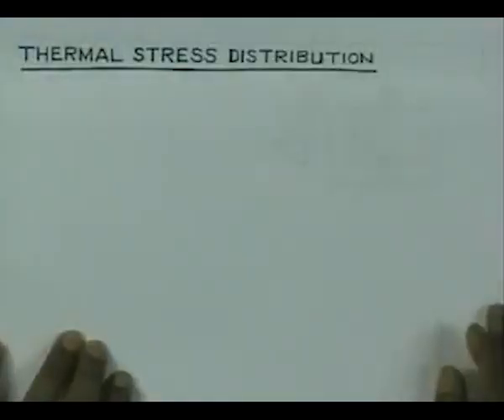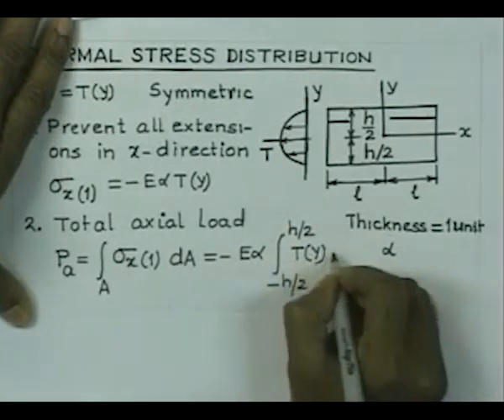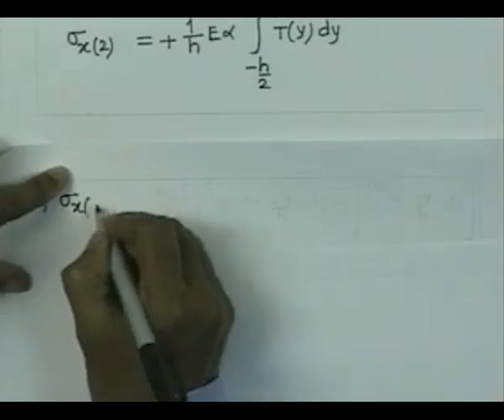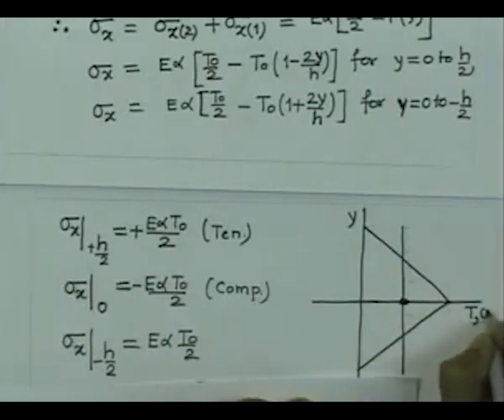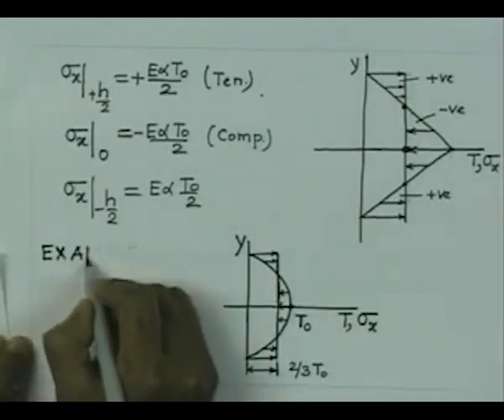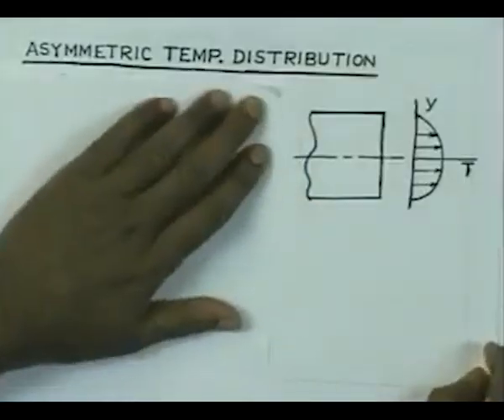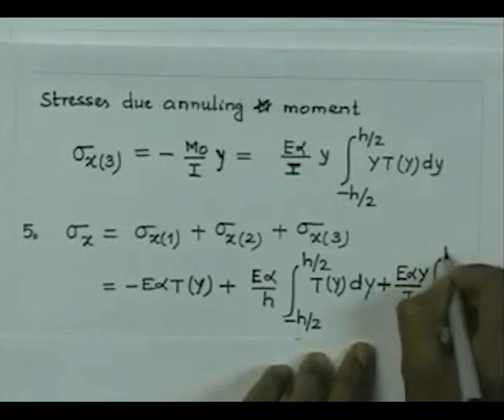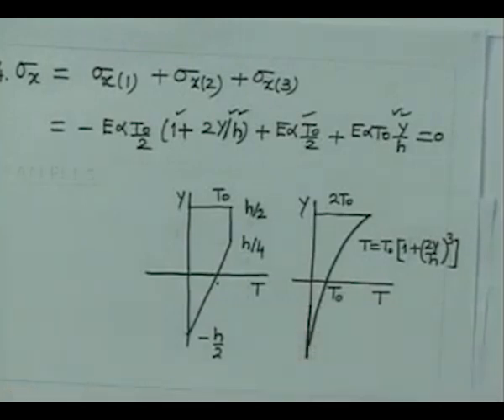Lec30: Thermal Stress Distribution in Rectangular Sheet due to Symmetric...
Title: Lec30: Thermal Stress Distribution in Rectangular Sheet due to Symmetric and Asymmetric Temperature Fields